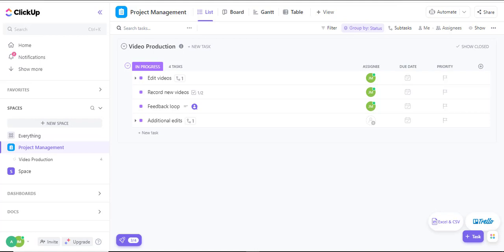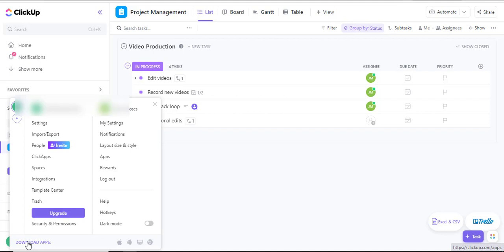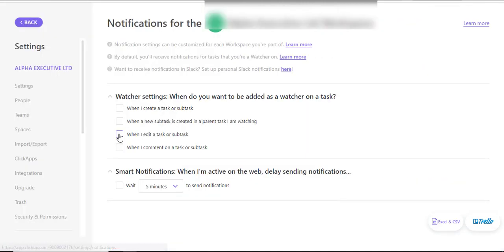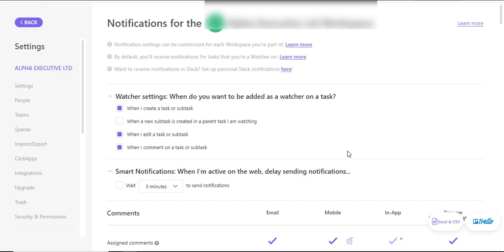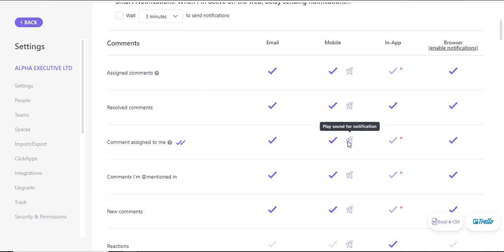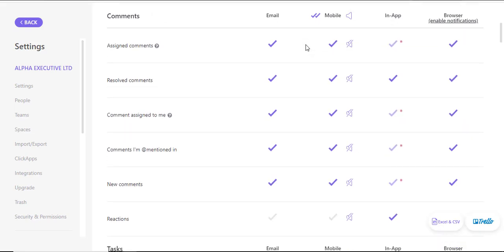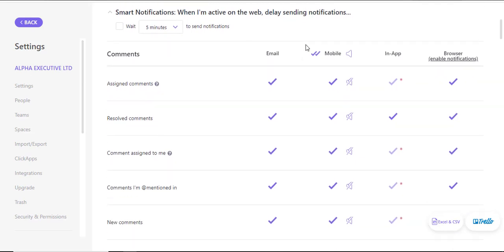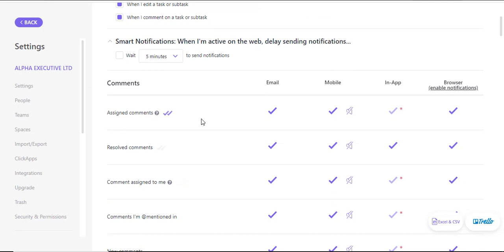How to Turn off email Notifications on Clickup ? Clickup Tips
In this video I'll show you  How to Turn off email Notifications on Clickup . The method is very simple and clearly described in the video. Follow all of the steps & How to Turn off email Notifications on Clickup